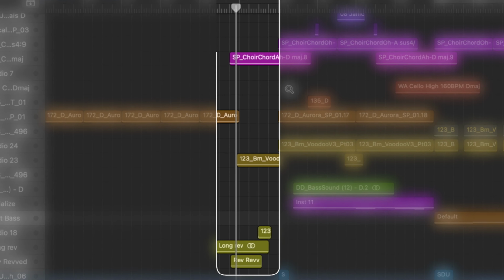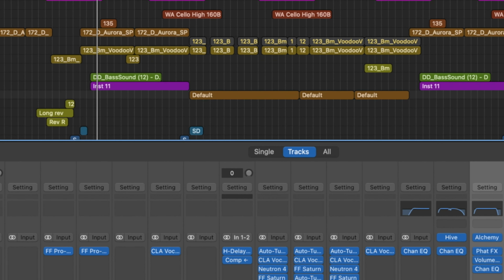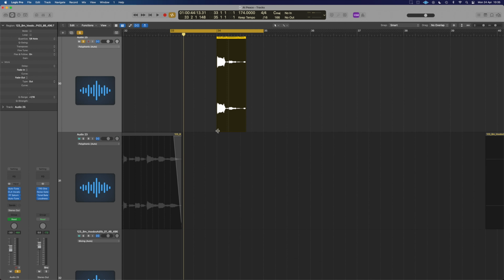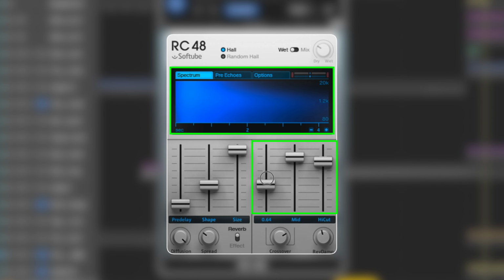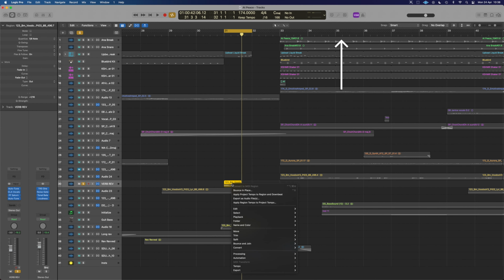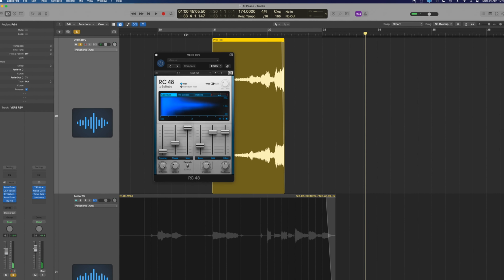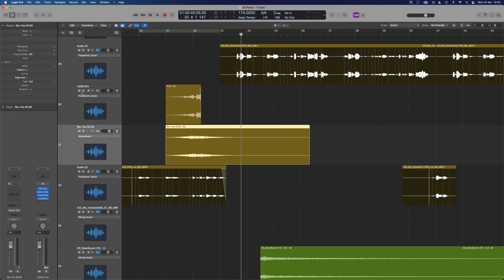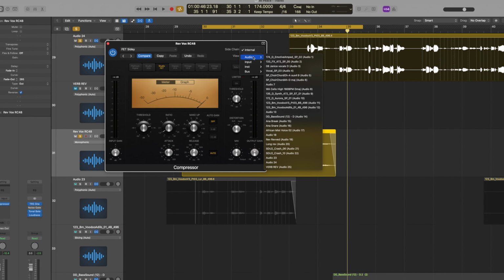The Reverse Reverb Technique I Use in My Tracks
Explore reverse reverb in Logic Pro X and hear how it can add texture and lead into a sound. The RC48 reverb used in this walkthrough is linked below.

Explore reverse reverb as a creative production effect.

It's not just about throwing on some reverb and calling it a day. In this video, we're diving deep into the world of reverse reverb in Logic Pro X, and showing you how to unlock the full potential of this powerful effect. From creating ethereal soundscapes to adding subtle texture to your tracks, we'll cover the tips and tricks you need to take your sound design to the next level. Whether you're a seasoned producer or just starting out, this technique is essential for adding that professional touch to your music. So what are you waiting for? Dive in and discover the secret to making your tracks stand out from the crowd.

FREE STUFF